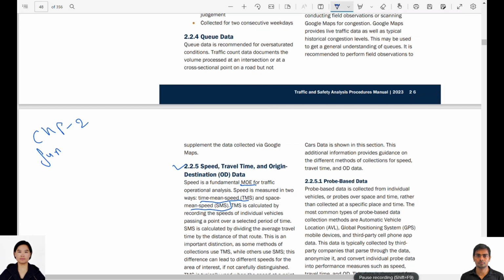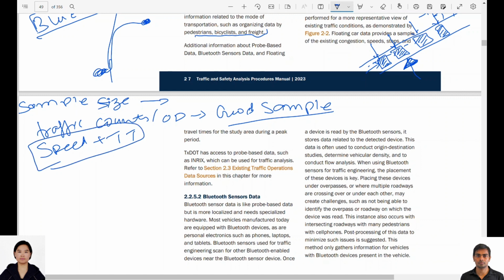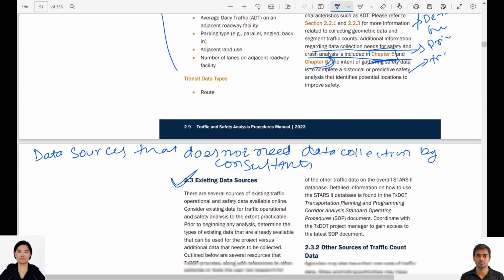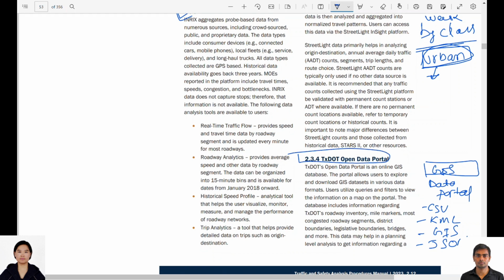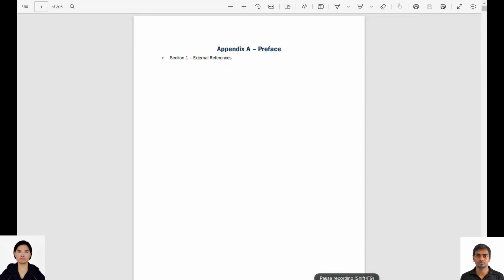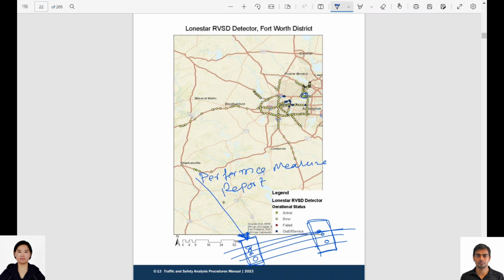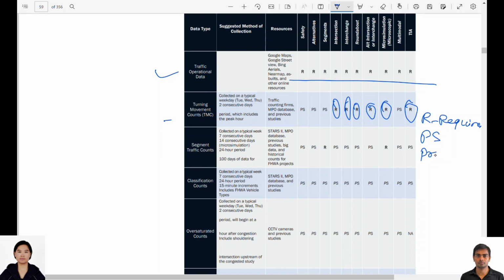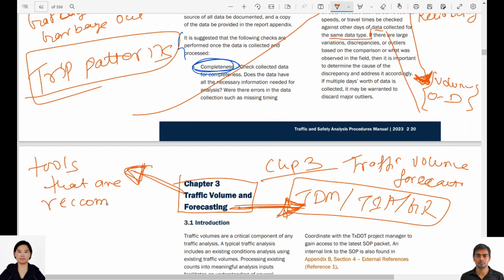Unpacking TxDOT's TSAP: Review and Discussion of Ch 2: Data Collection - Part 2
00:00 Speed, TT and OD Data
00: 48 TxDOT Big Data Contracts
08:25 Bluetooth Sensor OD Data
09:05 Multimodal data
09:45 Safety Data
11:30 Existing Data Source
14:00 Big Data
11:33 TxDOT Data Portals
23:30 Data Source Appendix pages
30:55 Other Data Needs
35:45 Quality Assurance of Data

We are excited to review and discuss the brand-new Traffic Safety Analysis Procedure Manual - Draft version by Texas Department of Transportation. In this video, we will look at second half of Chapter 2: Data Collection

or google search "TxDOT TSAP Manual."

Regards
Amit Kumar Singh, PE, PTOE, RSP1
B-Tech with Honors - IIT Bombay
MS - UT Austin